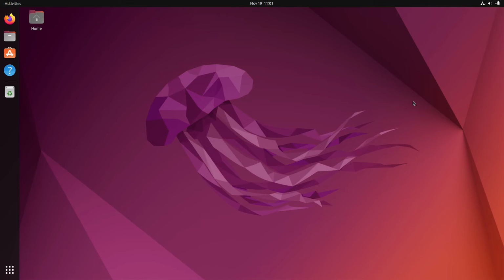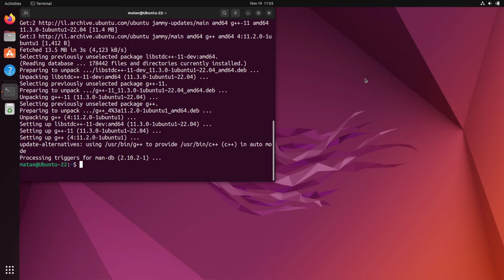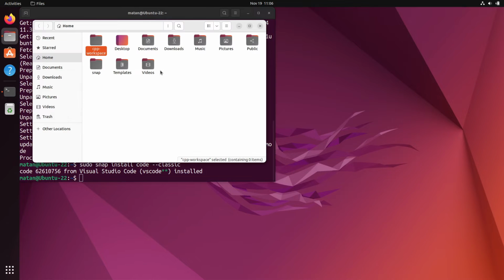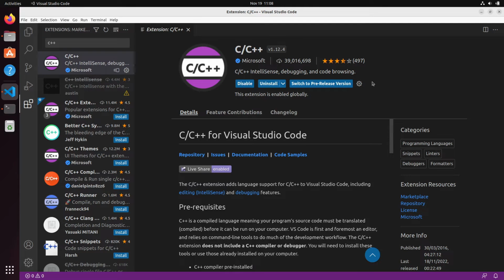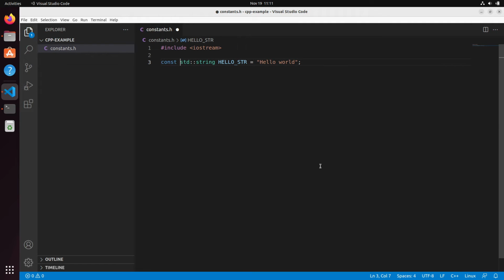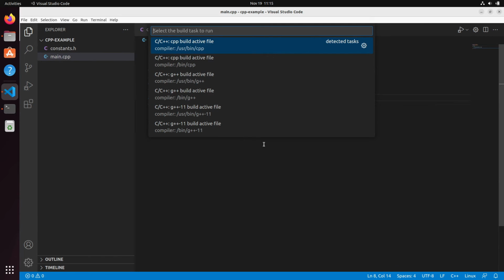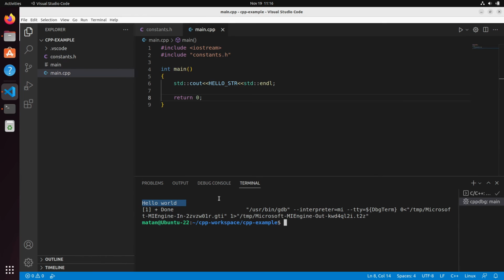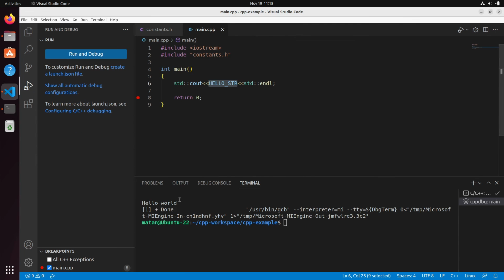How to Setup Visual Studio Code for C/C++ in Ubuntu 22.04